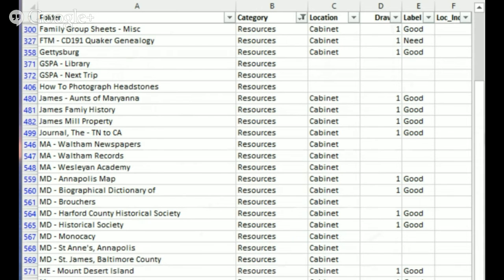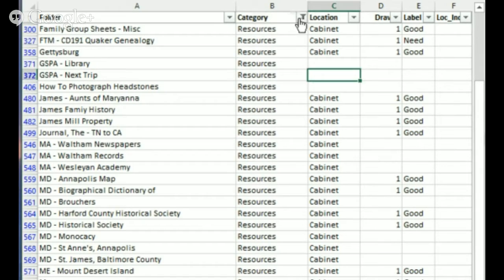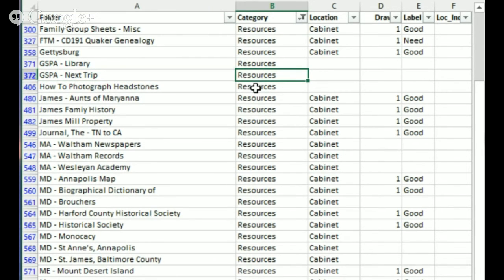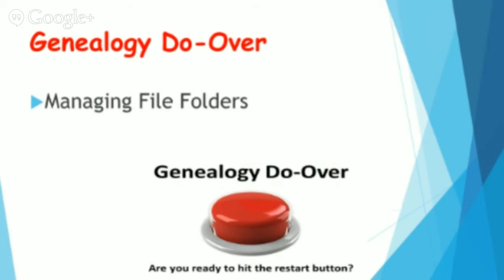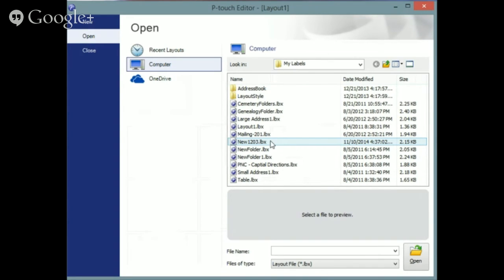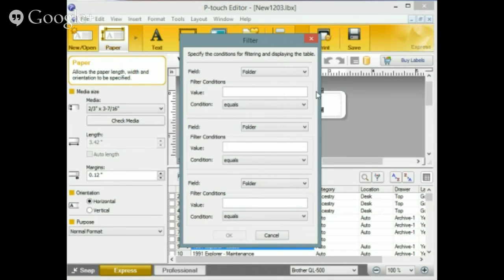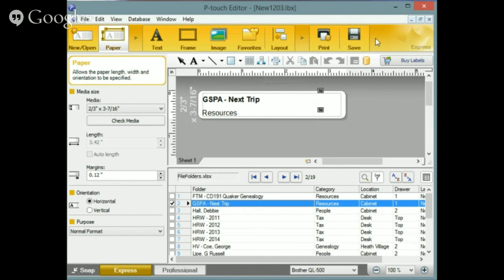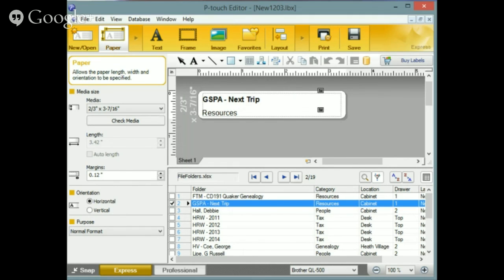Genealogy Do-Over - Managing my Files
How I use EXCEL and a Brothers P-Touch QL-500 Printer to Label and manage my physical files